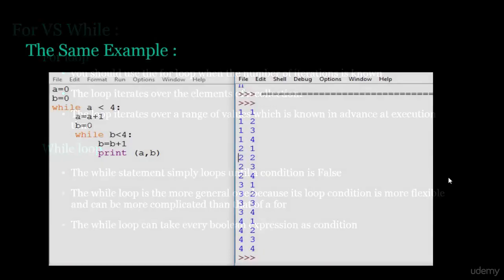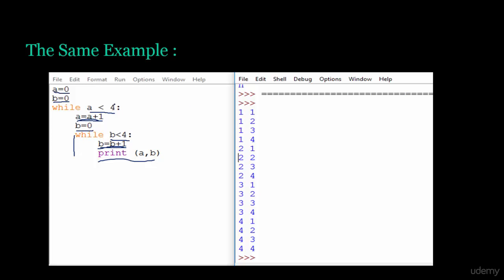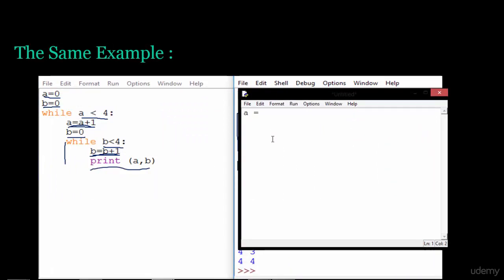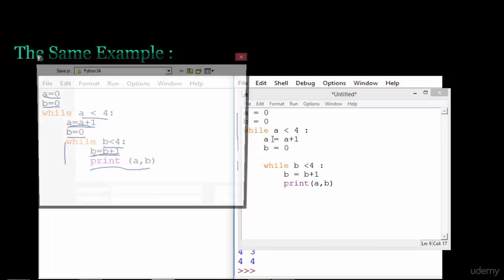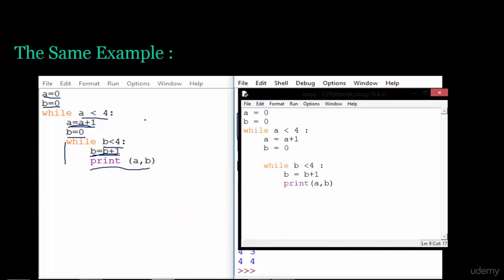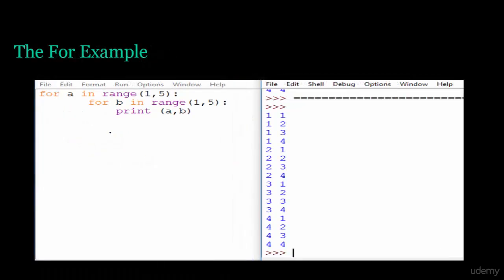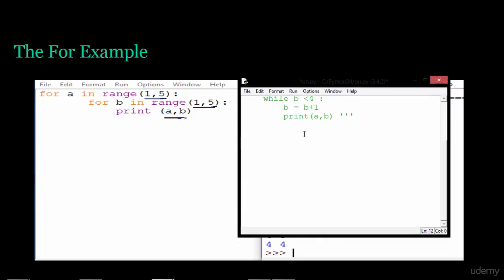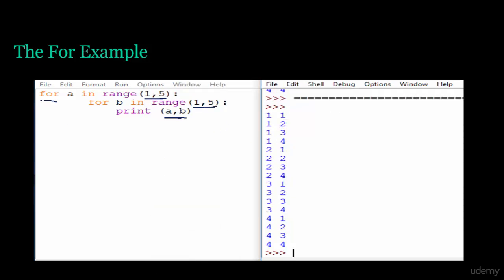For Loop VS While Loop In Python